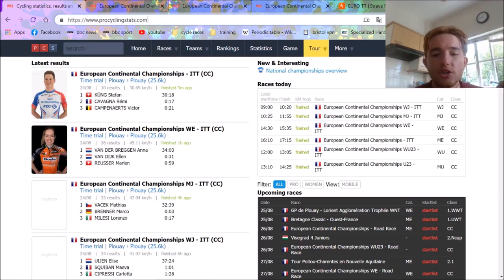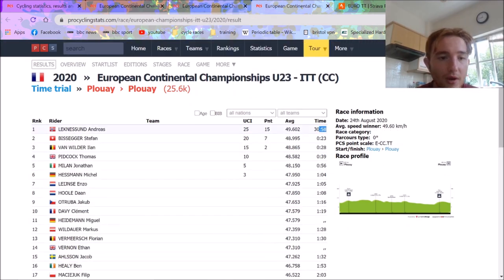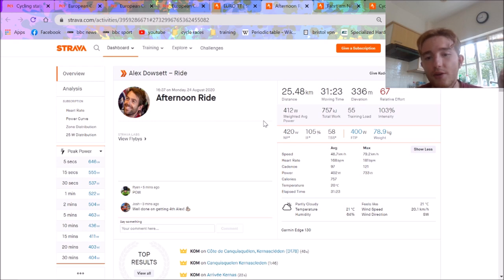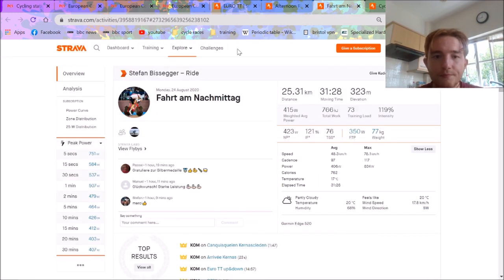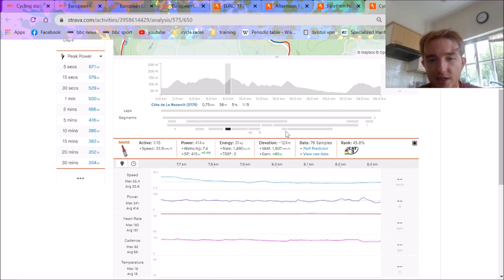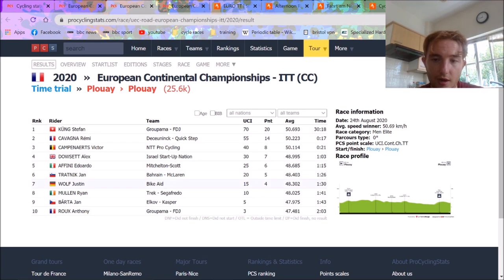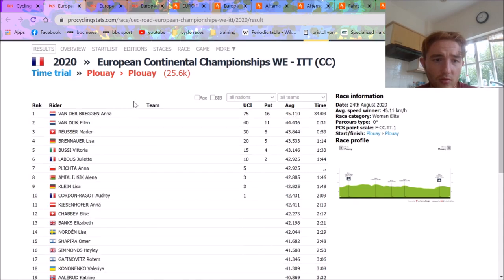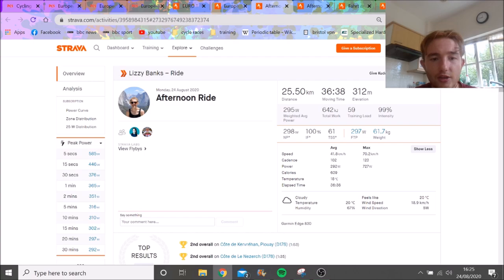European Time Trial Champs POWER COMPARISON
How much faster are the pros vs the u23s and how much faster are men vs women. This is all answered by analysing the 2020 European Time Trial Championships that took place today